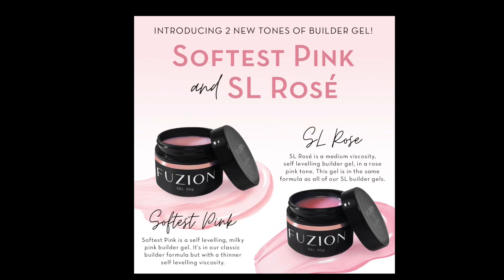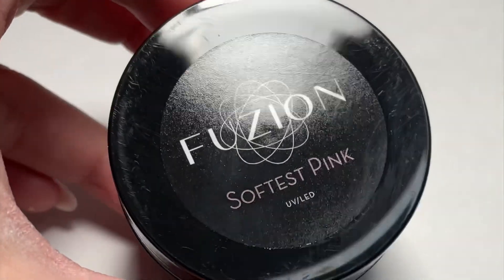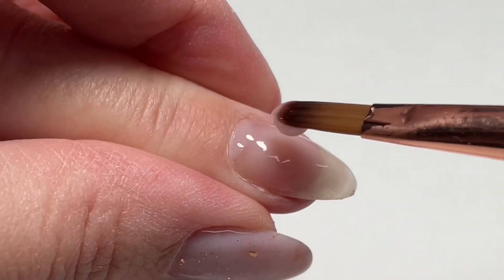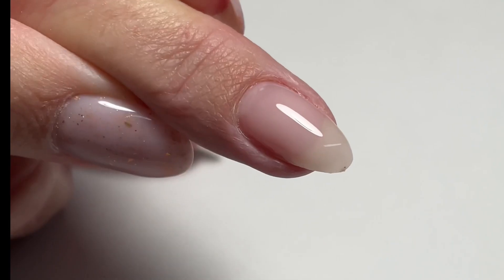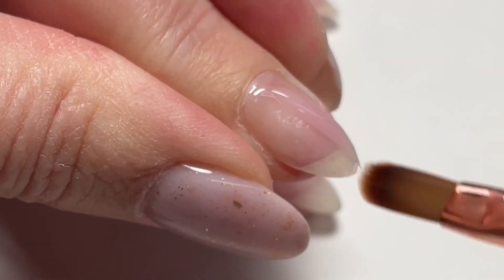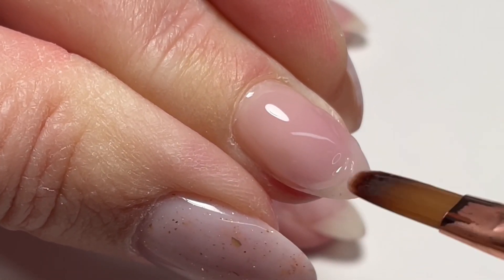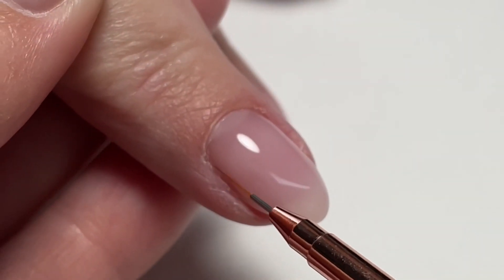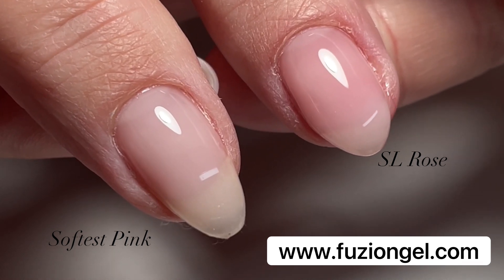New Main Line Gels! Softest Pink and SL Rose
Join @cheryl_fuzion to take a look at our newest main line gels from Fuzion!